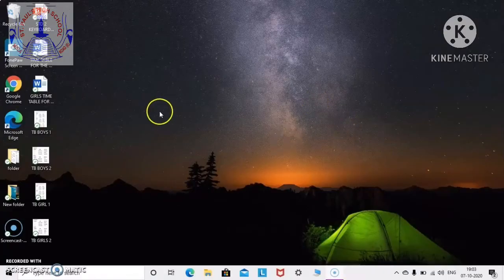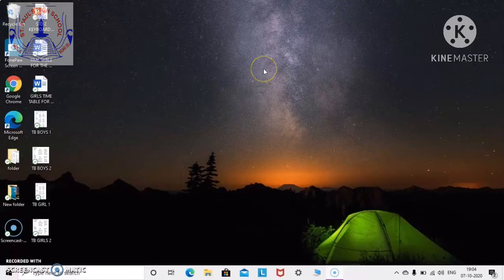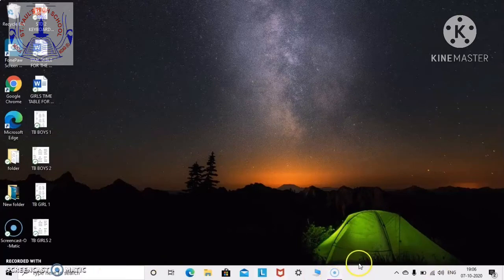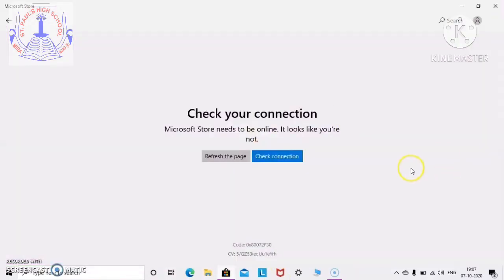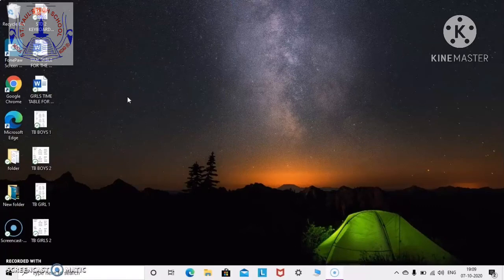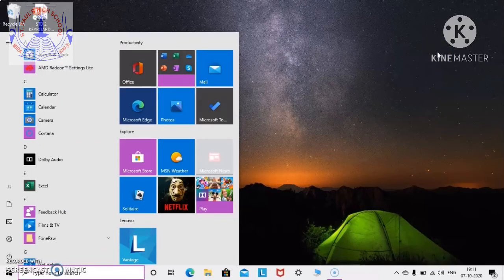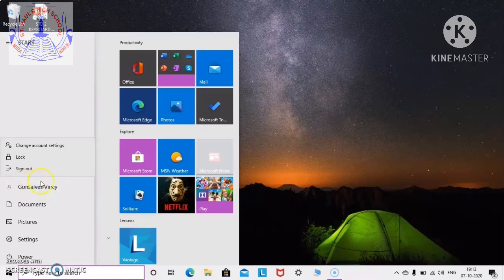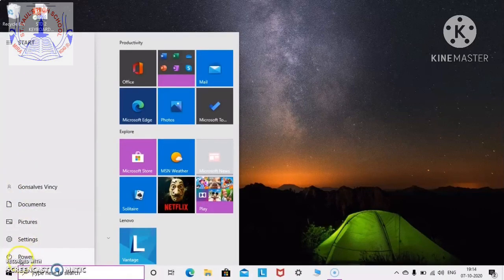Std IV - Computer. Topic : An introduction to Windows 10.